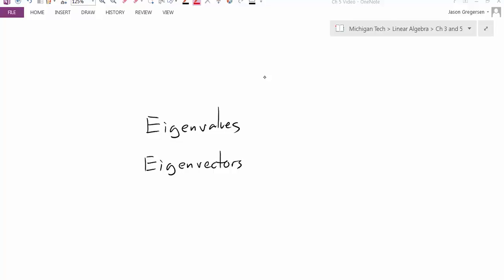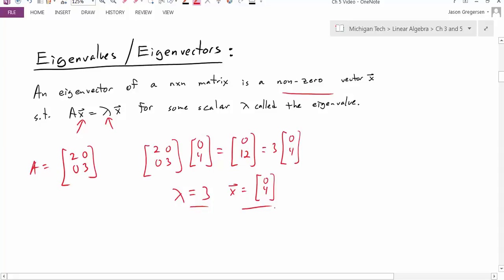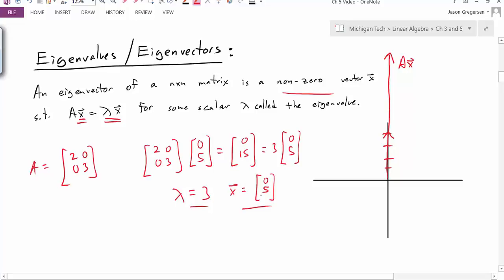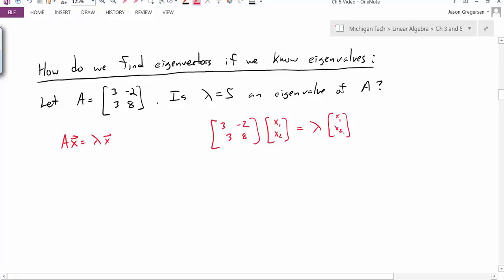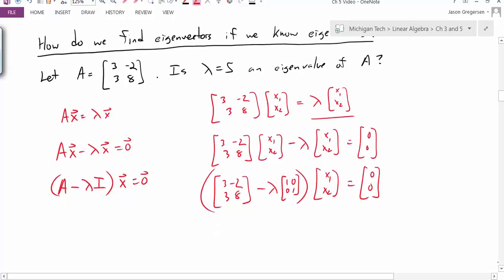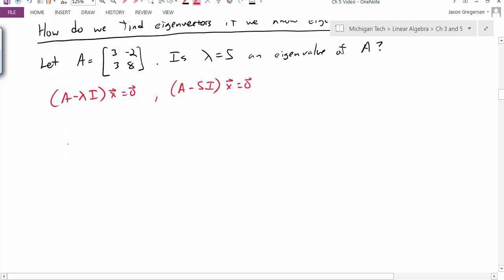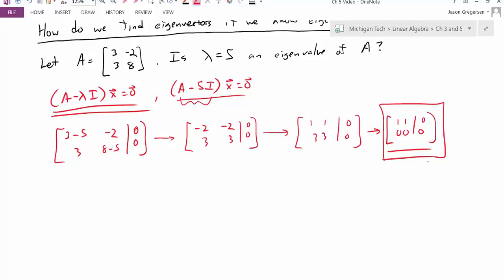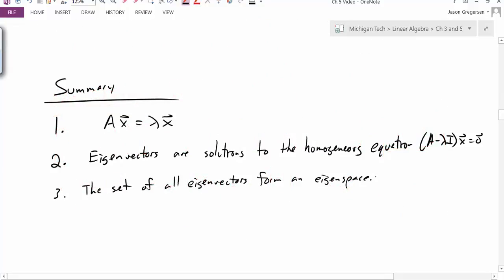Sec 5.1 Prep eigenvalues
Introduction to eigenvalues and eigenvectors